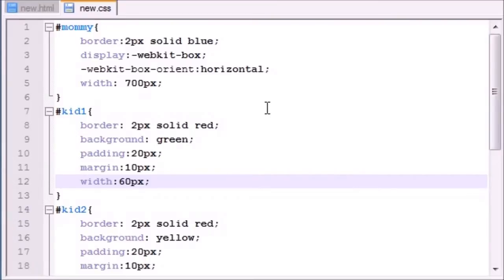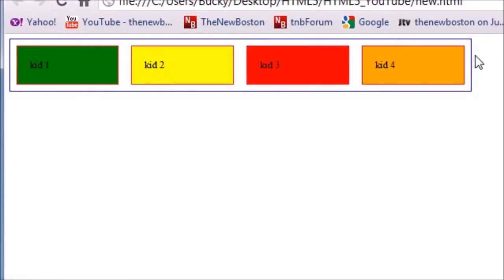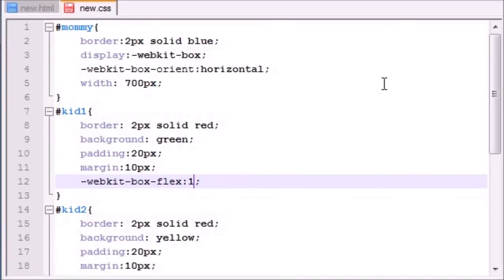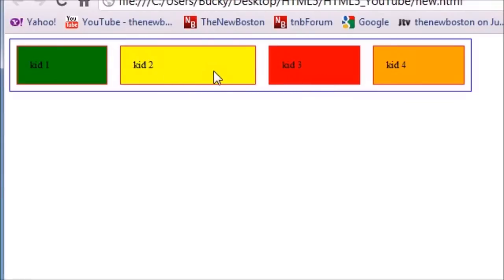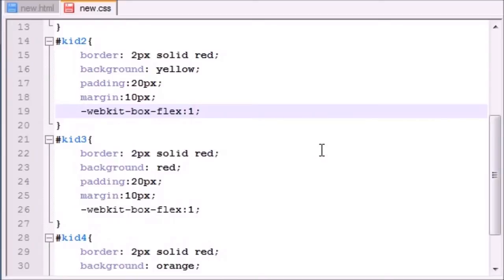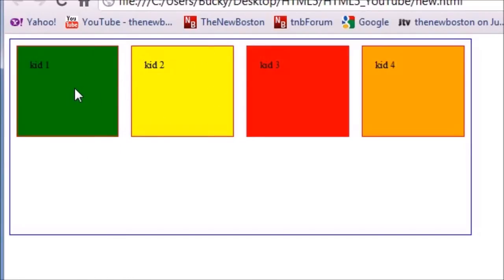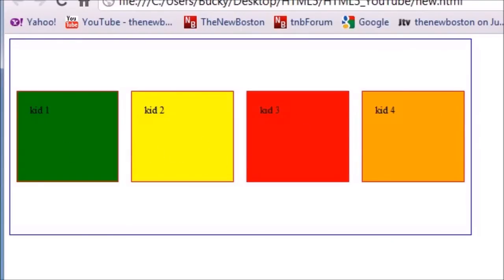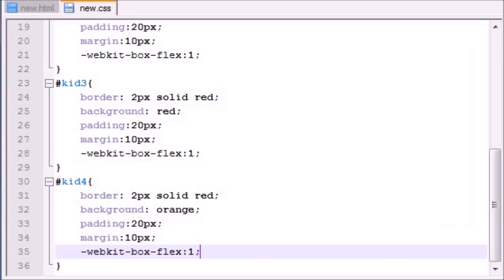HTML5 19-Finishing up the Flexible Box Model